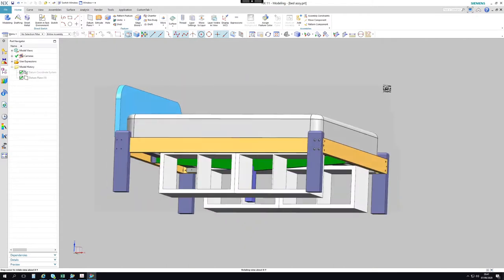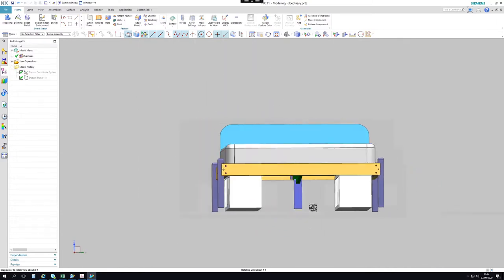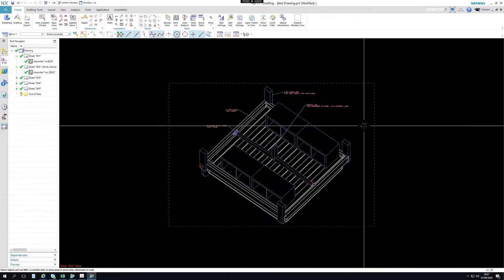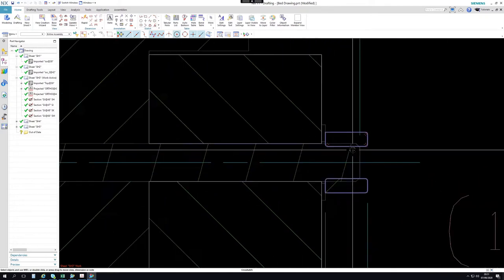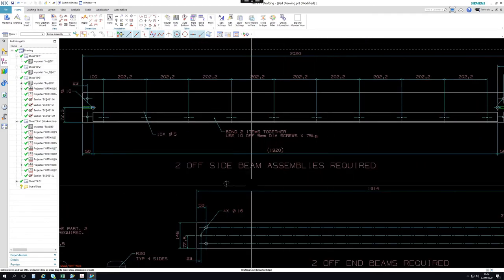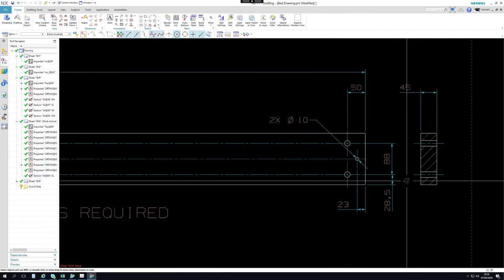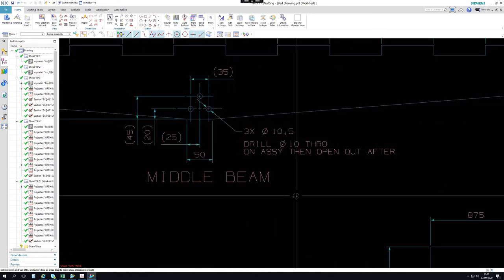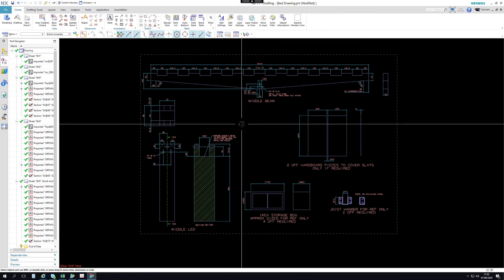DIY Super King bed, design & make your own, full plans, simple joints & minimal tools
How I designed our Super King bed using Siemens NX11 CAD.